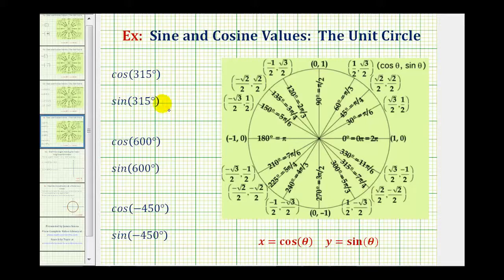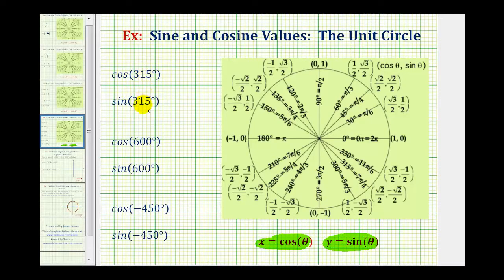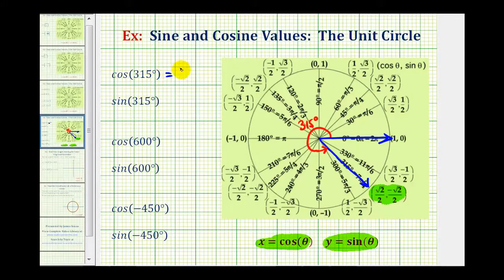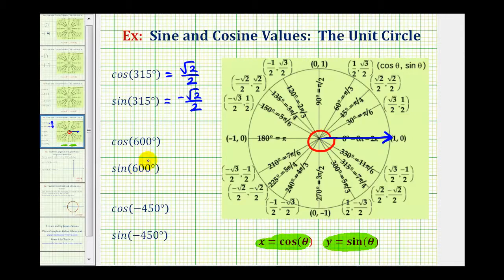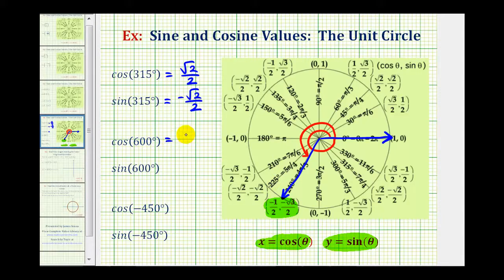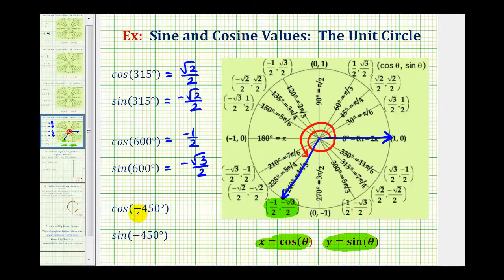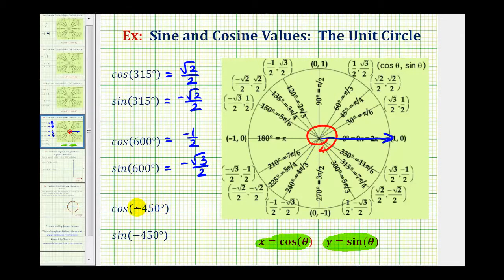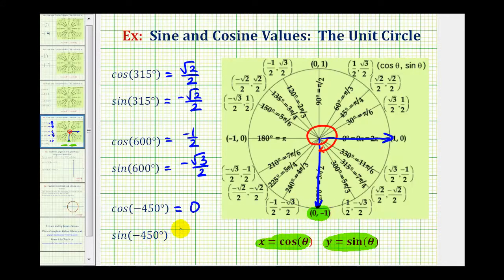Sine and Cosine Values Using the Unit Circle Multiples of 30, 45 degrees (Reupload)